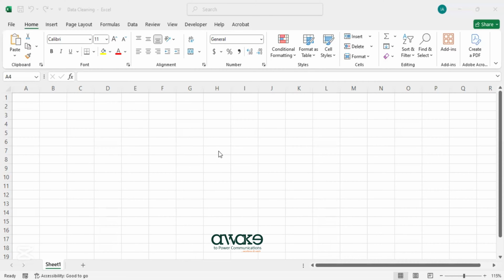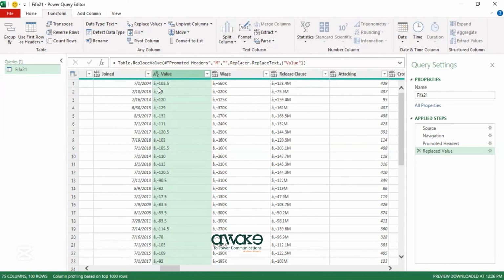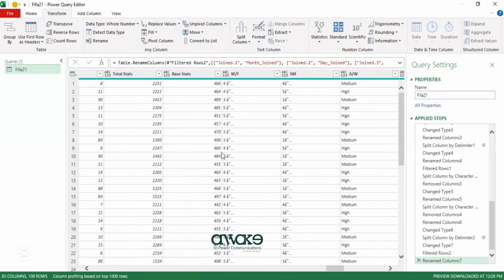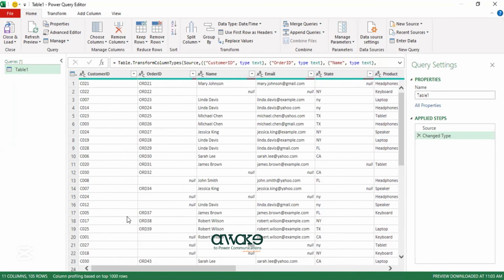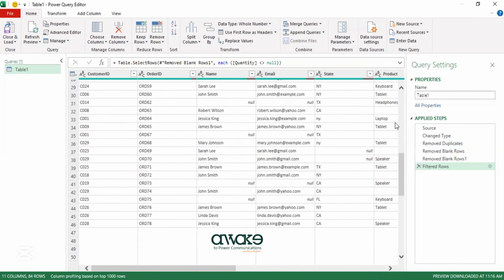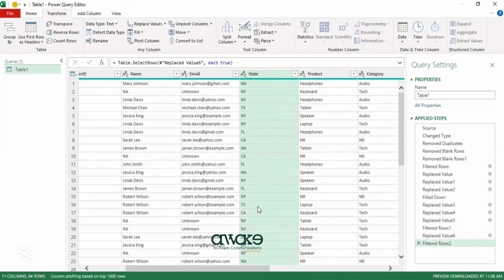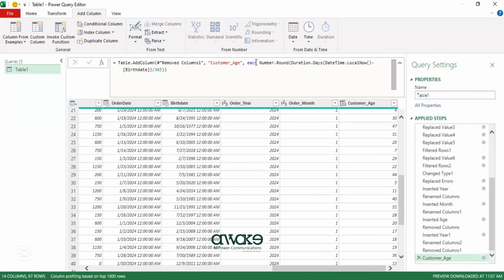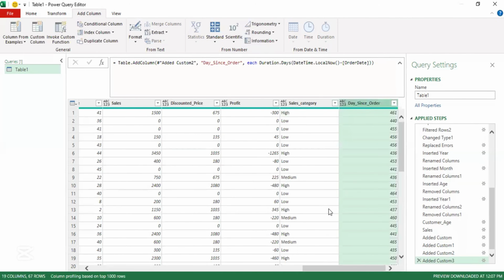How to Clean Data and Perform Calculations in Power Query: Project Based Approach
📊 Data Cleaning with Power Query: Transform Messy FIFA 21 Data into Analysis-Ready Insights!

In this step-by-step tutorial, learn how to clean and transform raw FIFA 21 player data using Power Query in Excel. We’ll tackle messy data issues like:

🔹 Special characters in names, values, wages, and release clauses
🔹 Incorrect data types (text vs. numbers) in height, weight, and contract dates
🔹 Splitting columns (positions, contract dates, birthdates) for better analysis
🔹 Handling null/missing values and standardizing inconsistent entries
🔹 Removing duplicates and filtering irrelevant data
🔹 Extracting key details (year, month, day from dates)
🔹 Creating calculated columns (player age, total sales, discounts, profits)

By the end, you'll have a clean, structured dataset ready for advanced analytics, dashboards, and reporting!

💡 Perfect for:
✅ Data Analysts | ✅ Excel Users | ✅ Football/Soccer Fans | ✅ Beginners in Power Query

📌 Timestamps:
00:00 – Intro & importing messy FIFA 21 data
02:50 – Fixing player names & special characters
06:15 – Cleaning currency columns (value, wage, release clause)
12:30 – Pro tip: Splitting contract dates vs. replacing delimiters
18:00 – Correcting height/weight data types
22:45 – Handling positions (splitting into multiple columns)
27:10 – Removing duplicates & filtering nulls
33:25 – Extracting dates (year/month/day) & calculating player age
38:50 – Advanced transformations (custom columns, conditional logic)

💬 Comment with your data cleaning challenges!